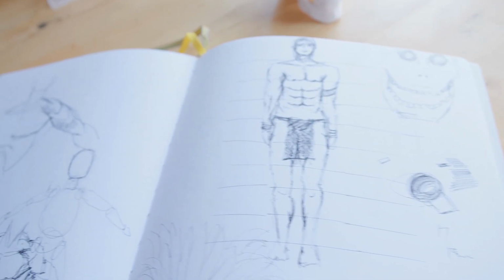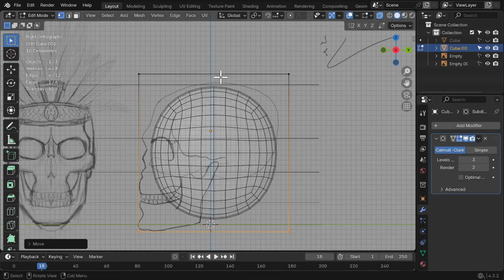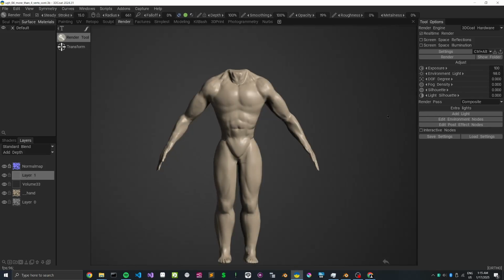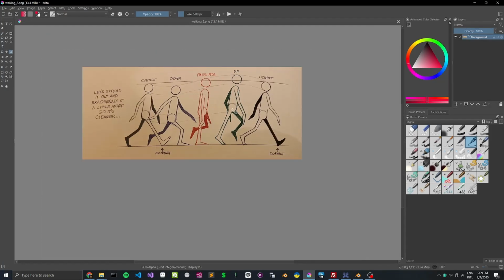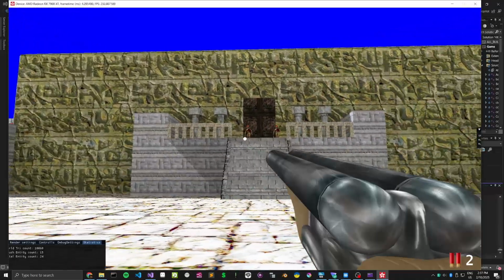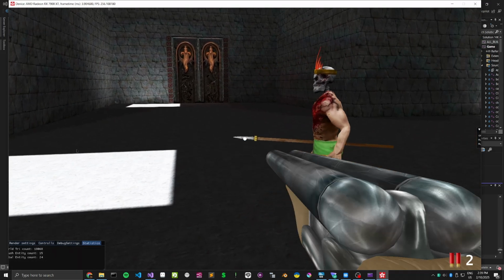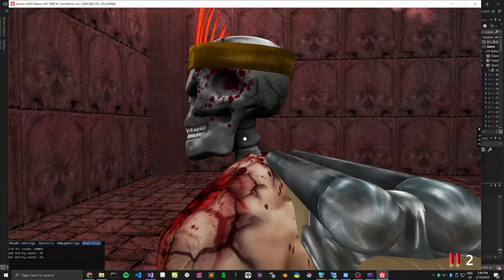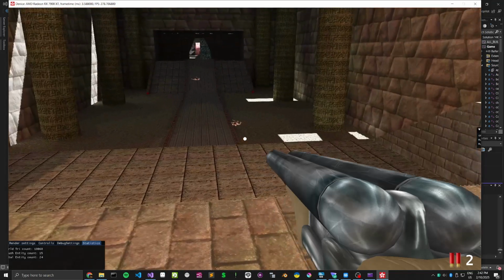Devlog 01 - Undead Mayan Warrior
Speedup footage of the creation of the enemy model: The Undead Mayan Warrior that got his heart sacrificed! Enjoy :)